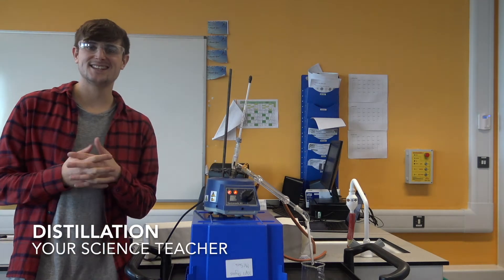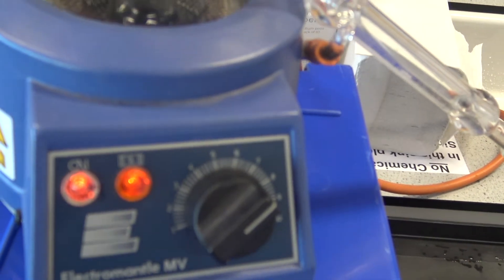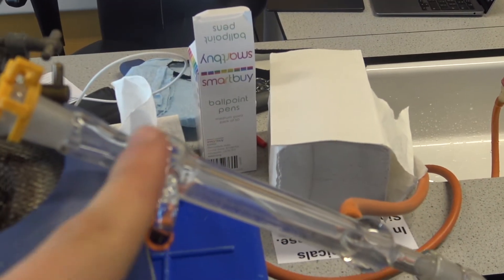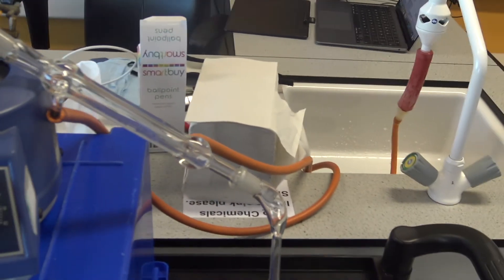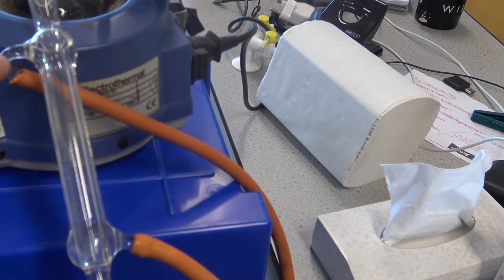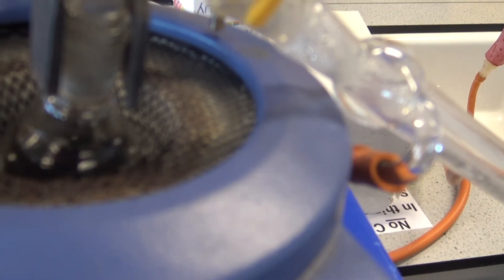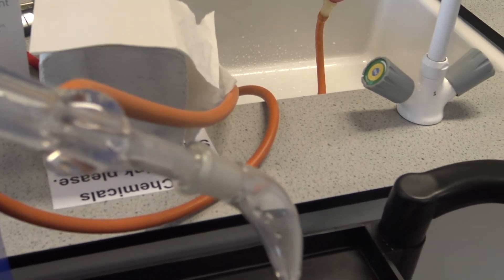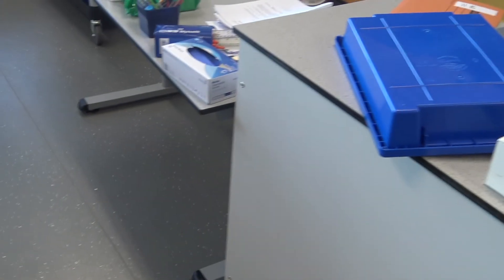How to carry out a Distillation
This video goes through how to carry out a distillation experiment, and also the key principles behind separation using distillation.